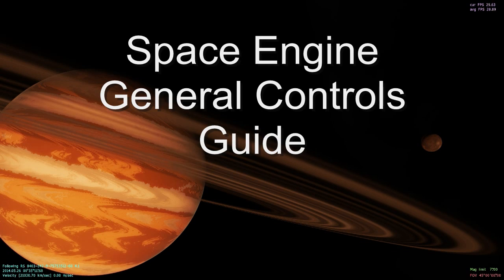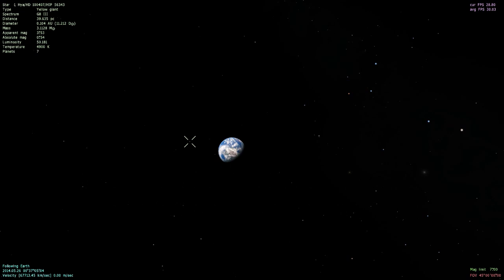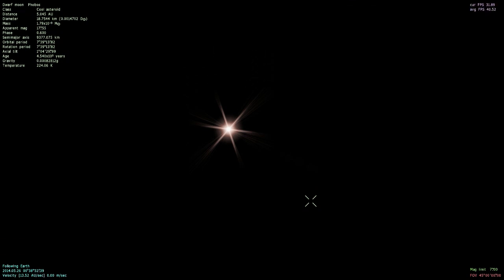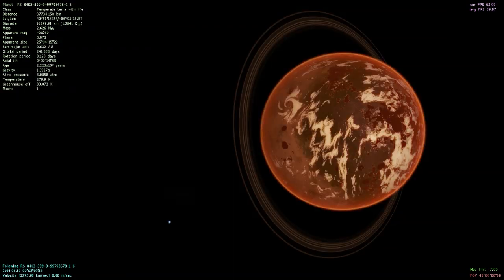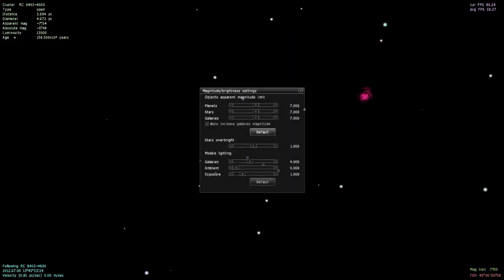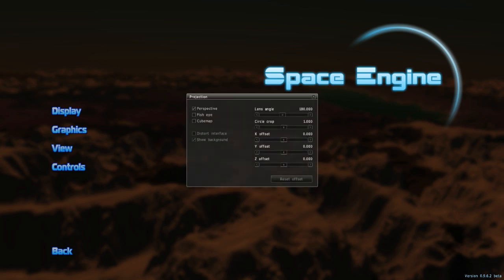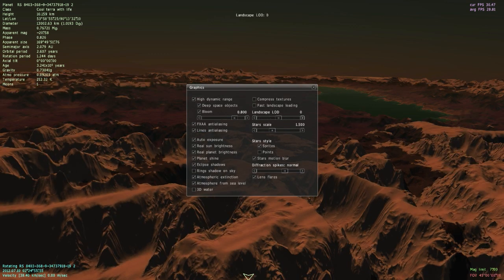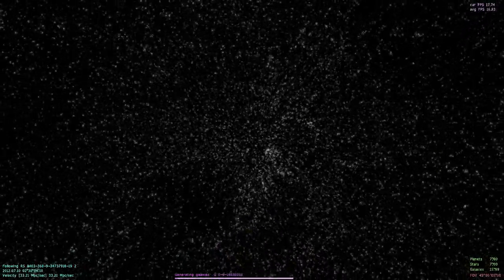Space Engine General Controls Guide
Before I begin my new series of Space Engine Exploring the Universe (Which you can read more about I decided to make a Space Engine General Controls Guide because a lot of people who make Space Engine videos don't really know most of the standard controls to use when playing, and as an easy way for other normal users to find out how to effectively travel around in Space Engine.